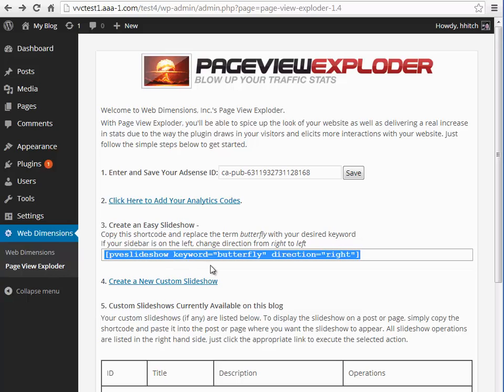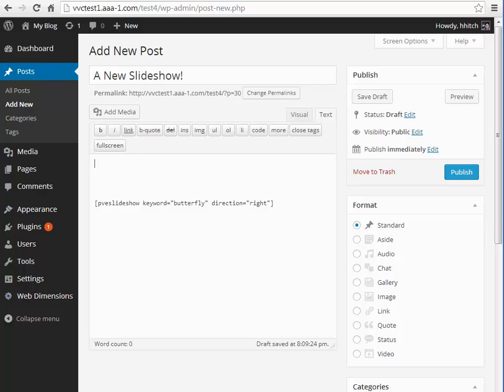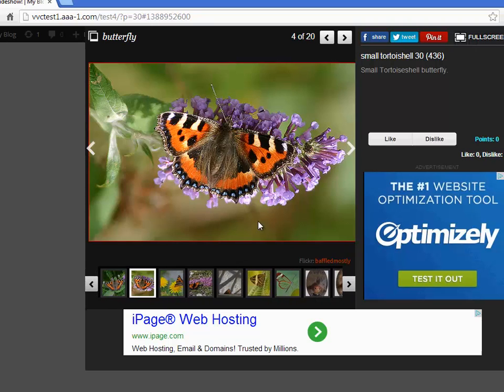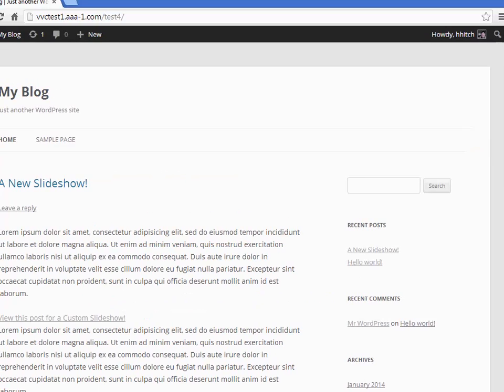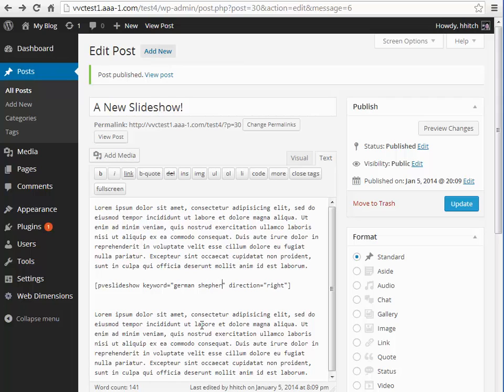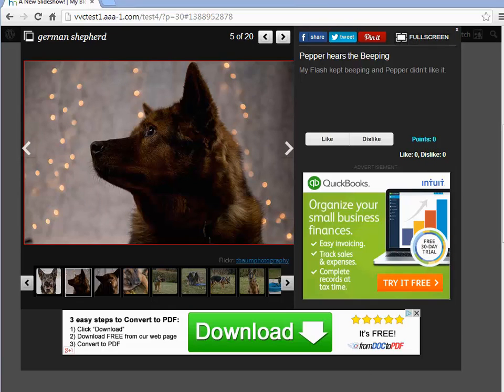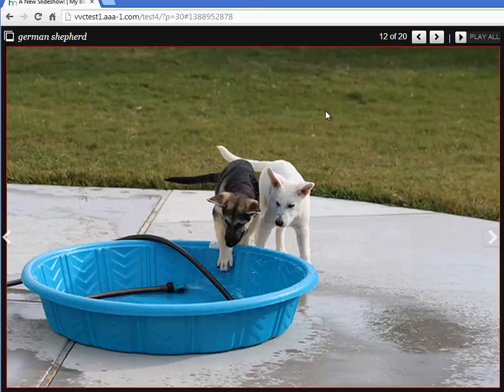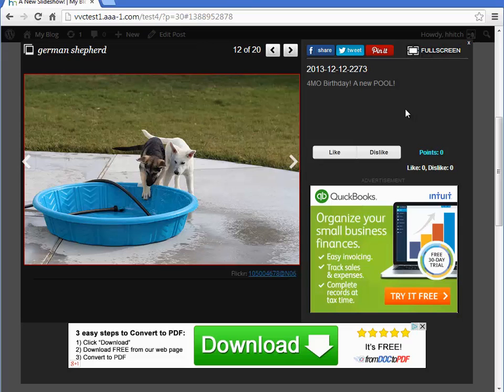Page View Exploder Tutorial Pt. 3 - Quick, Easy Out-of-the-Box Slideshow Creation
In this video I walk through the creation and display of a simple keyword based slideshow with Page View Exploder.